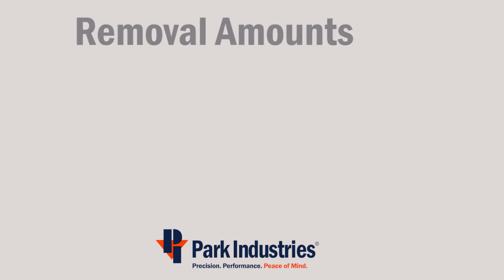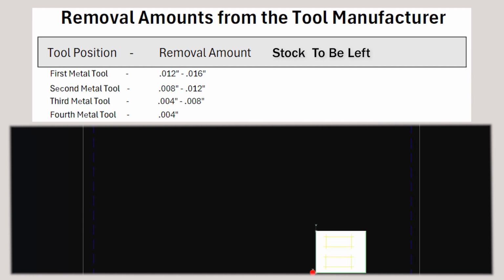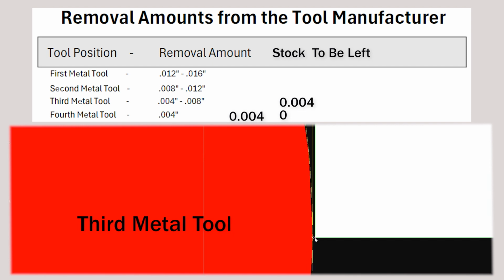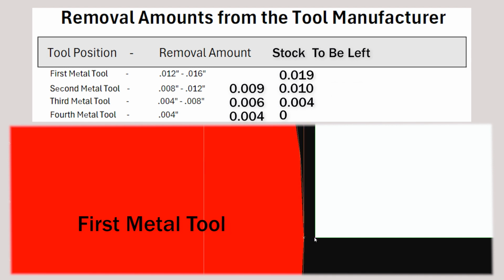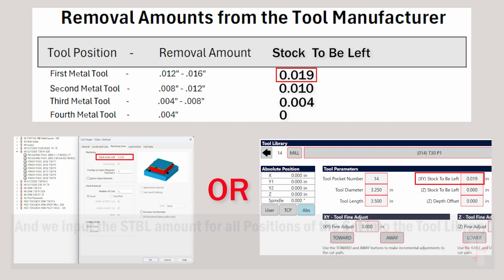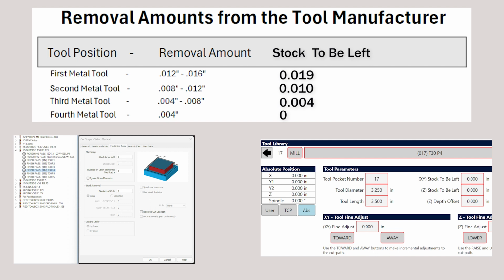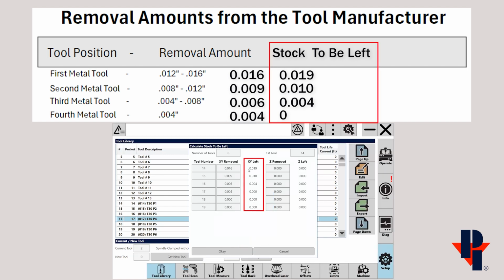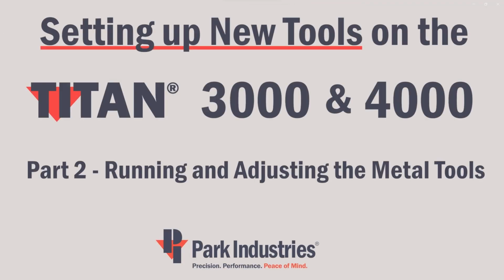Titan Tool Setup - Removal Amounts Explained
This video is an excerpt of Titan Tool Setup Part 2. It explains what removal amount is, how to use it, and why it's important.